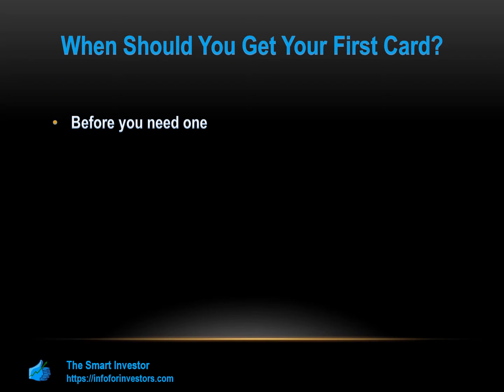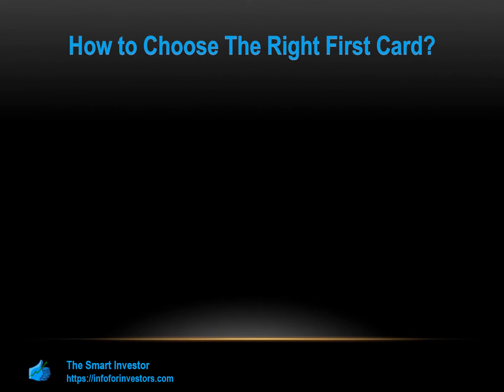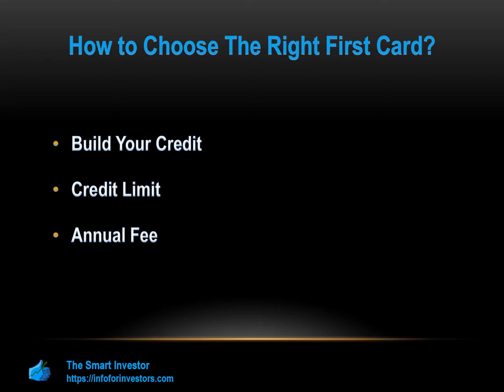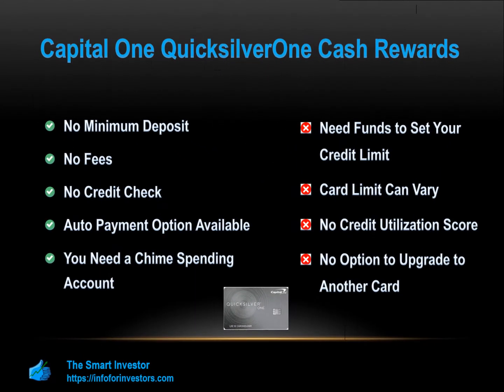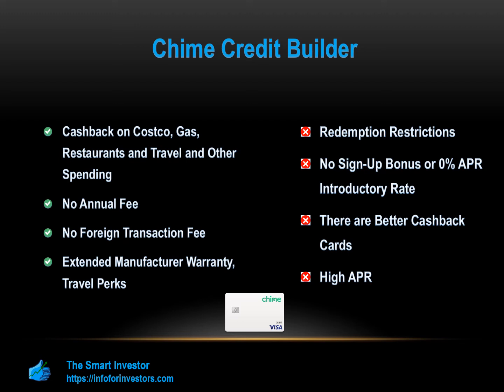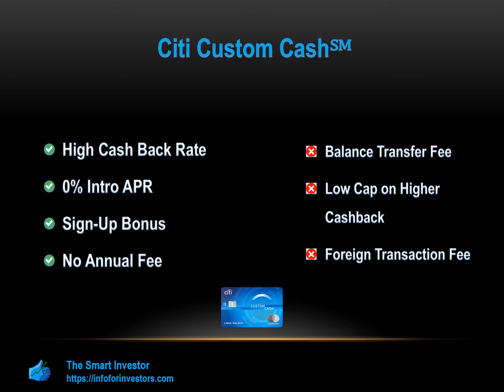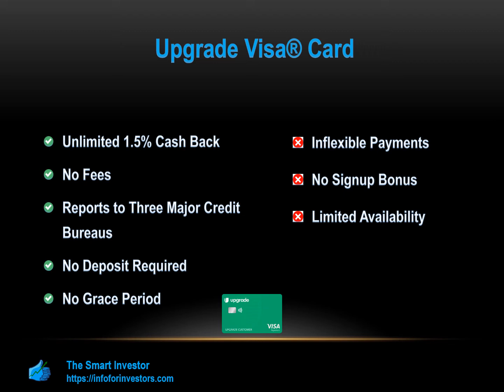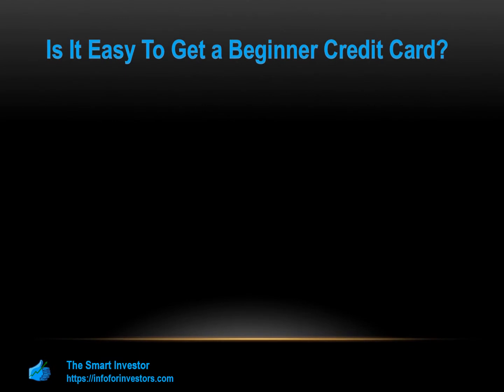Best First Credit Cards For Beginners: Which Card Suits You Best?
Review Credit Cards

🙏 Follow us 🙏

Timeline:

00:00 Intro
00:21 When Should You Get Your First Card?
01:33 How to Choose The Right First Card?
04:17 Capital One QuicksilverOne Cash Rewards
05:02 Chime Credit Builder
06:02 Citi Custom Cash
06:54 Upgrade Visa Card Cash Rewards
08:00 Petal 2 Visa Credit Card
09:01 Is It Easy To Get a Beginner Credit Card?
09:57 What First-Time Credit Card Users Need to Know?